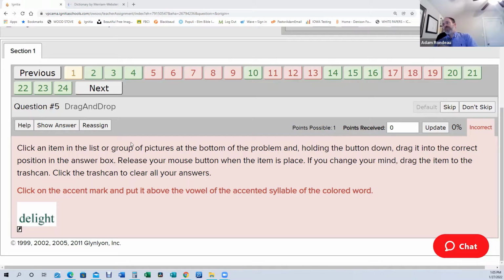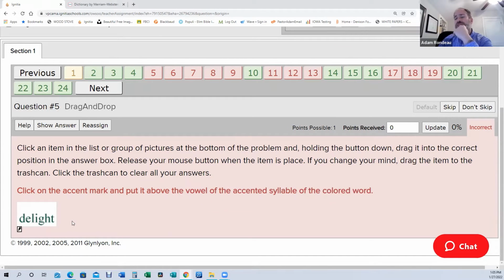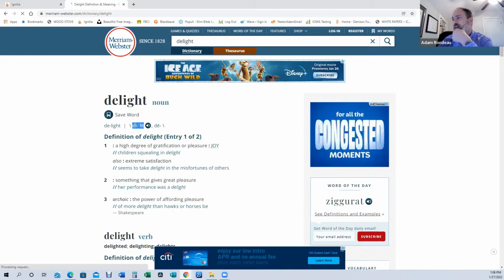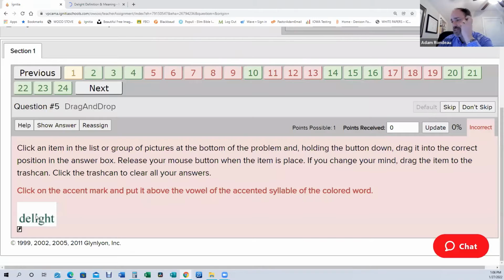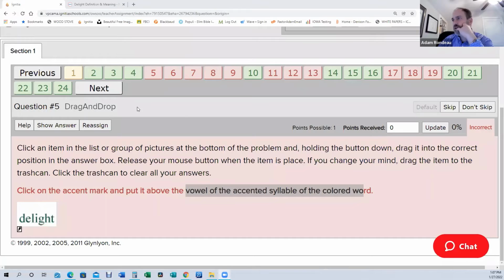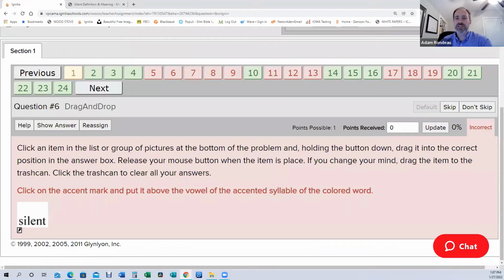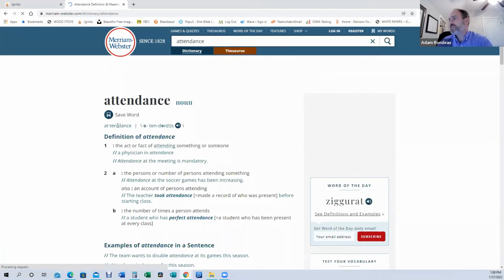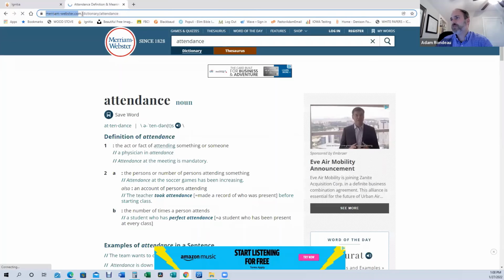Placing Accent Marks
This video describes the process for determining and placing accent marks on words.

Langauge Arts:
Level 400 unit 2

Empowering parents to meet their Christian education goals since 1984.